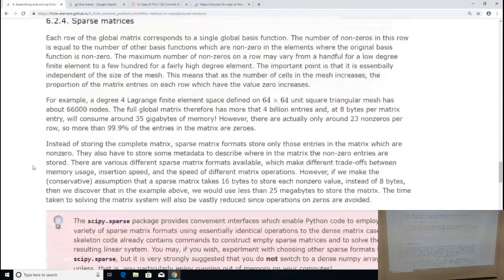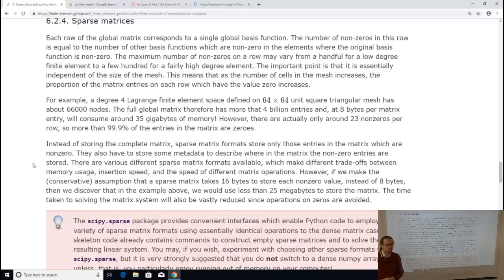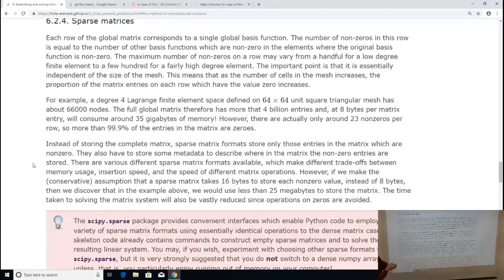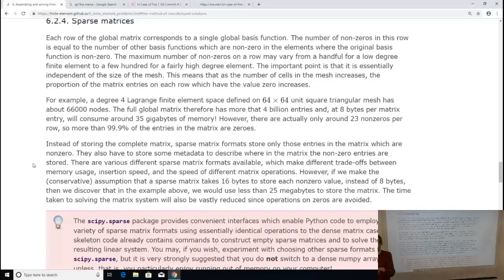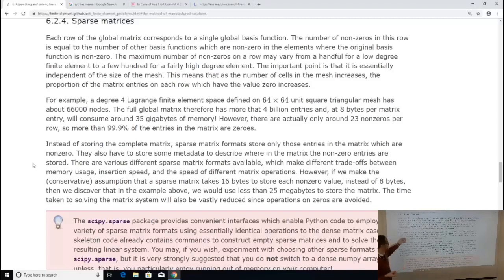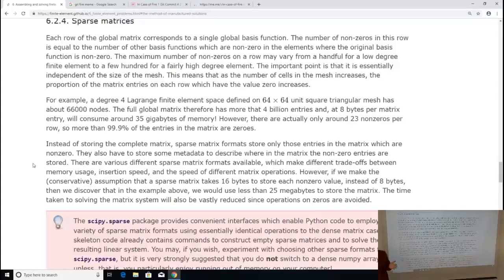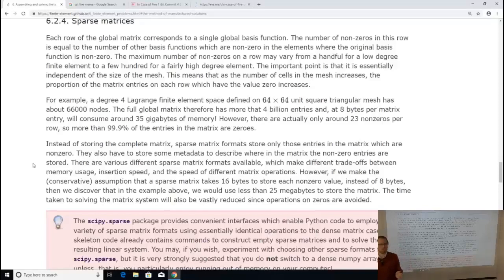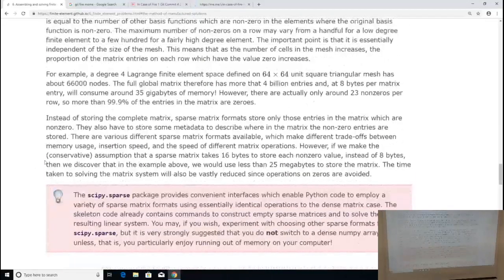Finite element tutorial 6.2.4: Sparse matrices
Part of the Imperial College London module M345A47 Finite Elements.